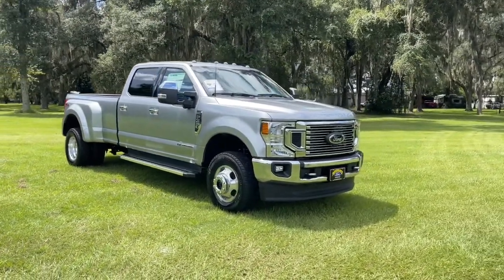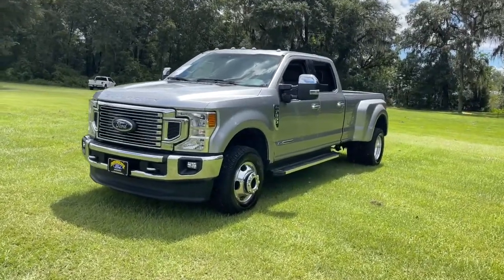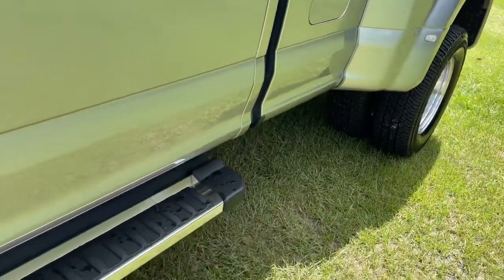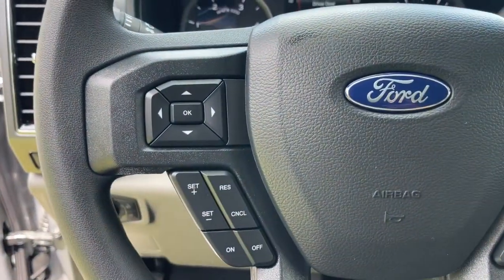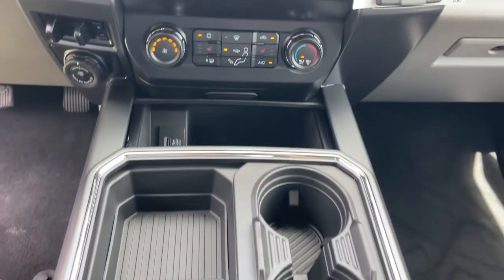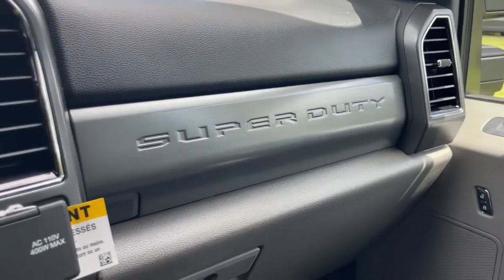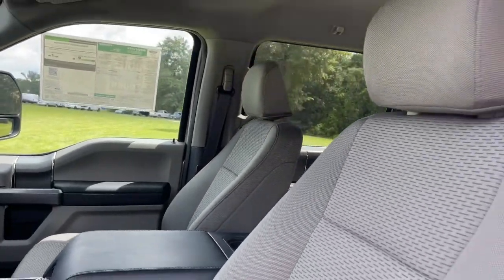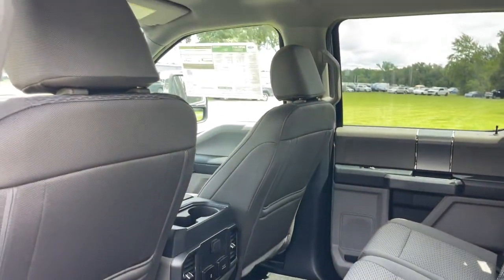2022 Ford F-350SD Jacksonville, Orange Park, Gainesville, Ocala, Lake City, FL NEF02059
Iconic Silver Metallic New 2022 Ford F-350SD available in Starke, Florida at Murray Ford Superstore. Servicing the Jacksonville, Orange Park, Gainesville, Ocala, Lake City, FL area.

13447 US Hwy 301 S

Recent Arrival! Iconic Silver Metallic 2022 Ford F-350SD XLT DRW 623A Power Stroke 6.7L V8 DI 32V OHV Turbodiesel 4WD ~~SHAZAM~~, *NAVIGATION*, ~MARKET VALUE PRICING (MVP) WE SHOP THE MARKET DAILY TO MAXIMIZE YOUR SAVINGS~, ~BLUETOOTH WIRELESS CONNECTION~, *KEYLESS ENTRY*, *FULL POWER WINDOWS, LOCKS, & MIRRORS*, ~BACK UP CAMERA~, *CRUISE CONTROL*, *HEATED SEATS*, *PREMIUM WHEELS*, *TRAILER HITCH*, ~RUNNING BOARDS~, *STEERING WHEEL CONTROLS*, F-350 SuperDuty XLT DRW 623A, 4D Crew Cab, Power Stroke 6.7L V8 DI 32V OHV Turbodiesel, 10-Speed Automatic, 4WD, Iconic Silver Metallic, Medium Earth Gray w/Cloth 40/Console/40 Front Seats, 110V/400W Outlet, 17 Forged Polished Aluminum Wheels, 240 Amp Alternator (67D), 4-Wheel Disc Brakes, 6 Angular Chrome Step Bars, 8-Way Power Driver's Seat, ABS brakes, Air Conditioning, AppLink/Apple CarPlay and Android Auto, Auto High-beam Headlights, Autolock/Auto Unlock, Body-Color Door Handles w/Chrome Insert, Brake assist, Bumpers: chrome, Chrome Exhaust Tip, Chrome Front & Rear Bumpers, Cloth 40/Console/40 Front Seats, Compass, Delay-off headlights, Driver door bin, Driver vanity mirror, Dual front impact airbags, Dual front side impact airbags, Dual rear wheels, Electronic Stability Control, Emergency communication system: SYNC 3 911 Assist, Exterior Parking Camera Rear, Fixed Rear-Window w/Defrost, Flow-Through Console, Front anti-roll bar, Front Center Armrest w/Storage, Front License Plate Bracket, Front reading lights, Fully automatic headlights, FX4 Off-Road Package, GVWR: 14,000 lb Payload Package, Halogen Fog Lamps, Heated door mirrors, Heated Driver & Passenger Seats, Heavy-Service Front Suspension Package, Hill Descent Control, Illuminated entry, Limited Slip w/3.55 Axle Ratio, Low tire pressure warning, Off-Road Specifically Tuned Shock Absorbers, Order Code 623A, Outside temperature display, Overhead airbag, Overhead console, Panic alarm, Passenger door bin, Passenger vanity mirror, Power door mirrors, Power driver seat, Power Front & Rear Seat Windows, Power Locks, Power steering, PowerScope Trailer Tow Mirrors w/Heat, Privacy Glass, Pro Trailer Backup Assist, Radio: AM/FM Stereo/MP3 Player, Rear anti-roll bar, Rear reading lights, Rear step bumper, Remote keyless entry, Reverse Sensing System, SecuriCode Driver's Side Keyless Entry Keypad, Security system, SiriusXM Radio, Speed control, Split folding rear seat, Steering wheel mounted audio controls, SYNC 3 Communications & Entertainment System, Tachometer, Telescoping steering wheel, Tilt steering wheel, Traction control, Trip computer, Turn signal indicator mirrors, Ultimate Trailer Tow Camera System, Unique Chrome Mirror Caps, Unique FX4 Off-Road Box Decal, Variably intermittent wipers, Voice-Activated Navigation, XLT Premium Package.brbrbr15 Year 150,000 mile warranty at no cost applies to all vehicles excluding Transit Vans, DRW Trucks, any SVT Models, or lifted/modified Trucks. All vehicles will have a $899.00 dealer fee added to the total sale price (excludes A,Z,D, and X plan customers). Taxes, tag, and title fees will be added to all vehicles in accordance with state laws of customers registering address.